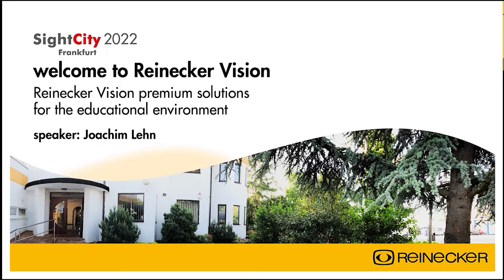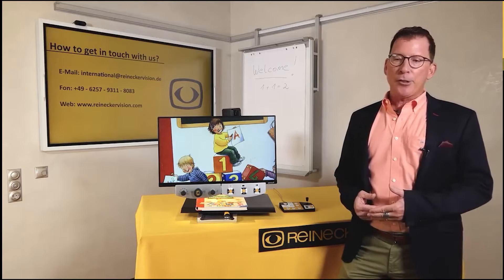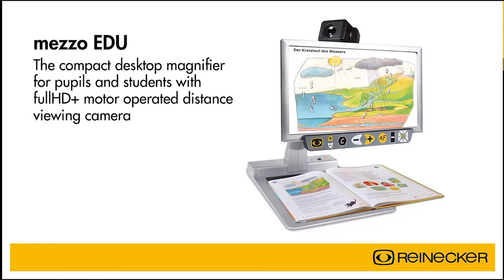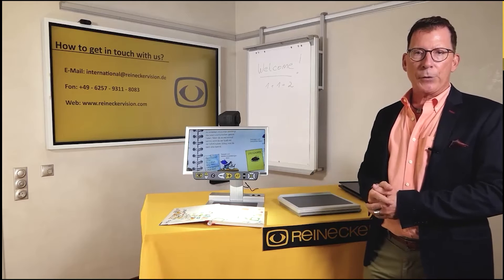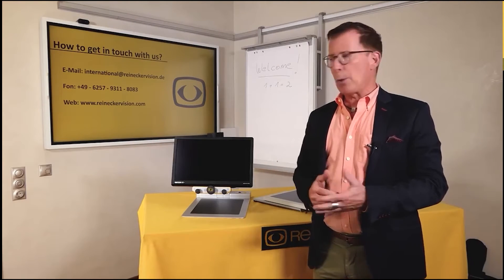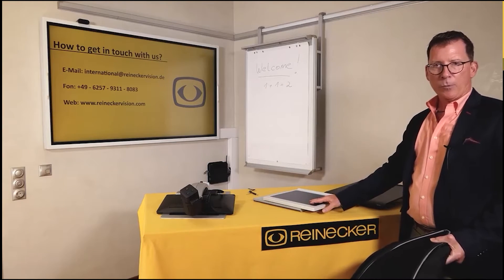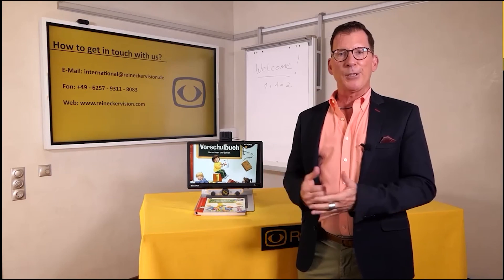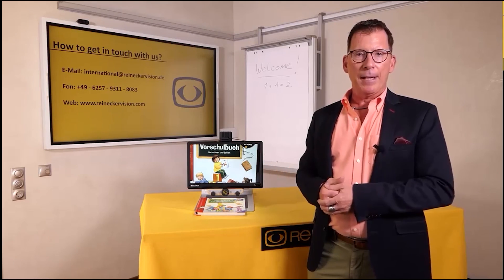1122: Reinecker Vision premium solutions for the educational environment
Exhibitor Presentation SightCity 2022
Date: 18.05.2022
Exhibitor: Reinecker Vision GmbH
Eventcode: 1122
Presentation information: An overview on how pupils and students can overcome their eye deficiencies by choosing the right video magnifier that offers not only a high picture quality but also fun while learning.
Speaker: Joachim Lehn
Presentation type: Product presentation